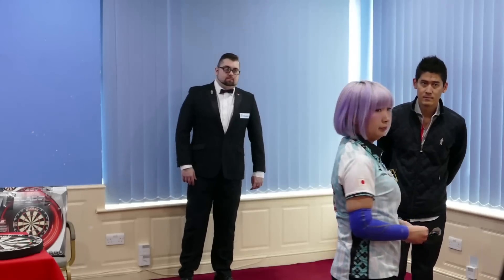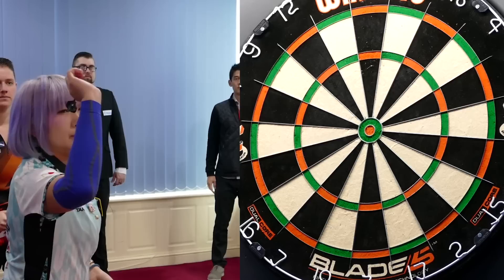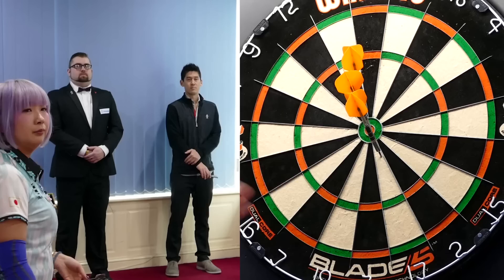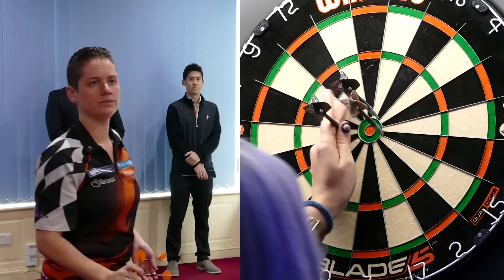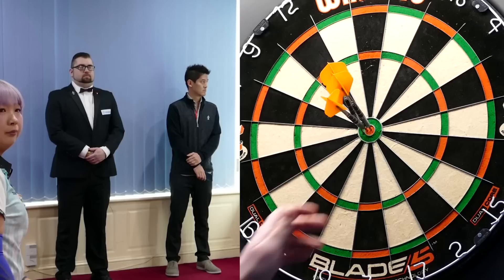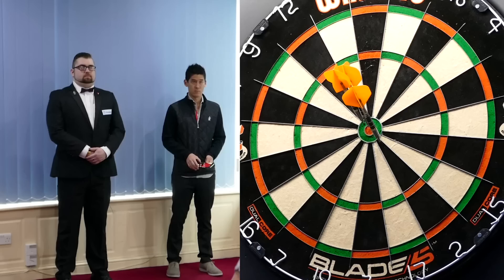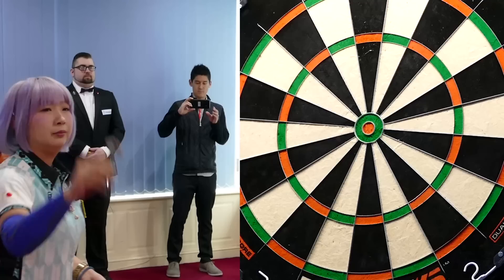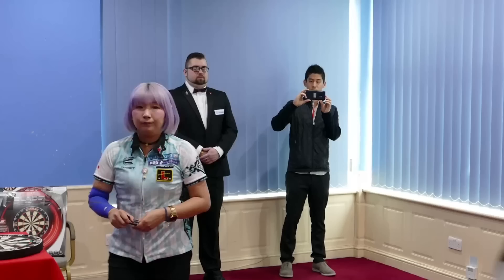BULL-UP - Sharon Prins takes on Mikuru Suzuki in first women's quarter-final